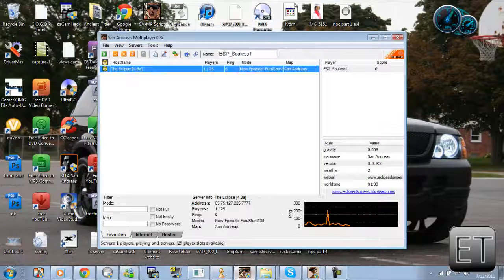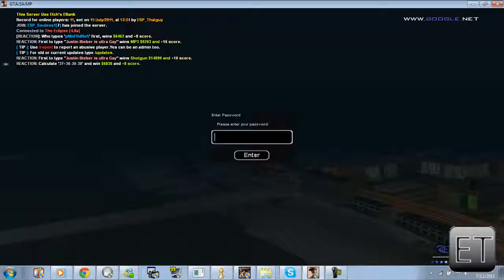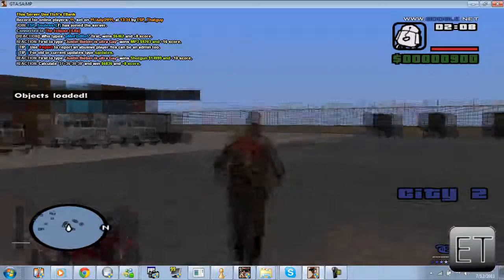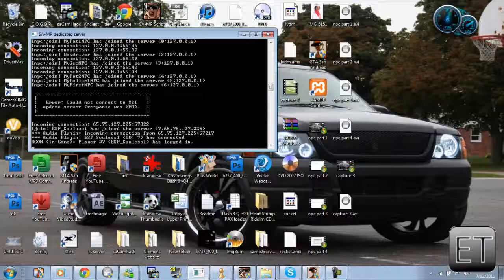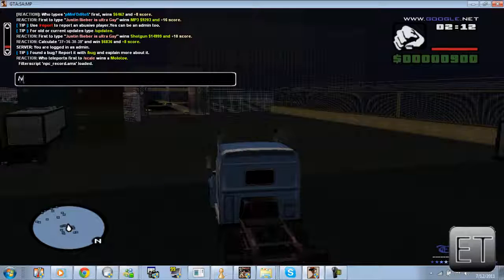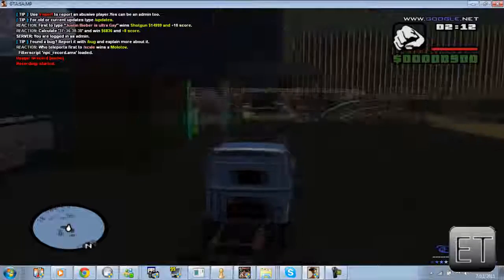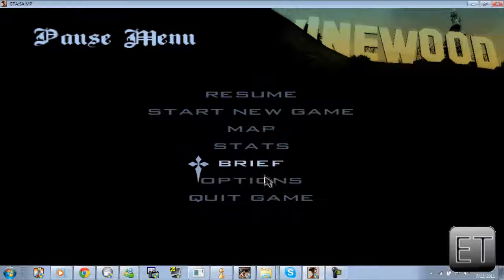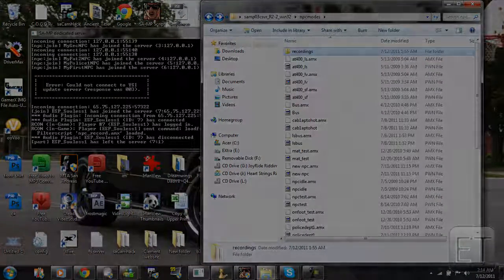How to Record NPC Data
how to record data for npc playback in samp server